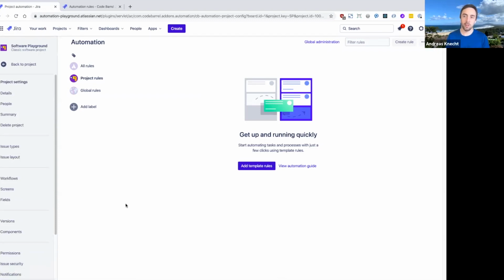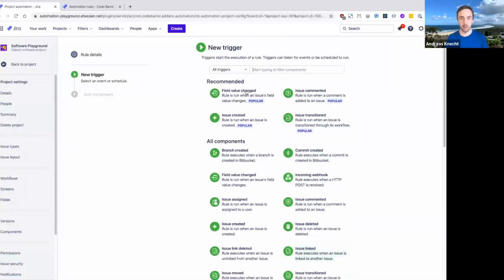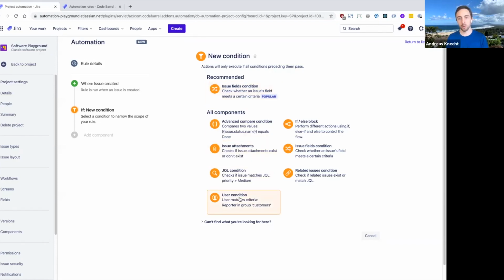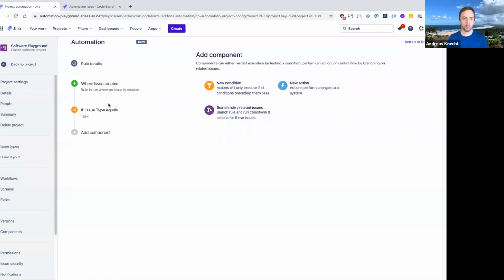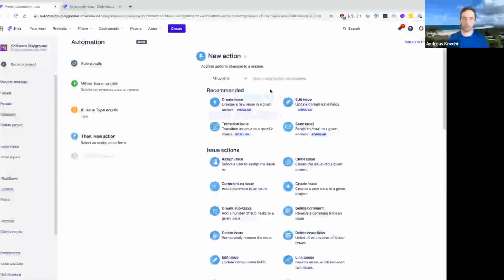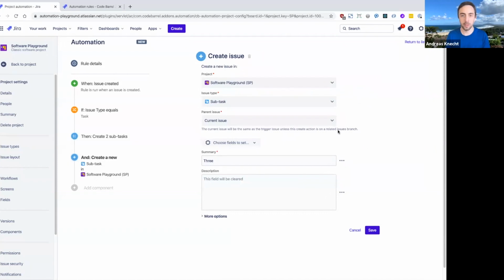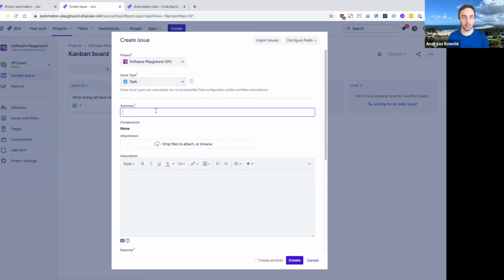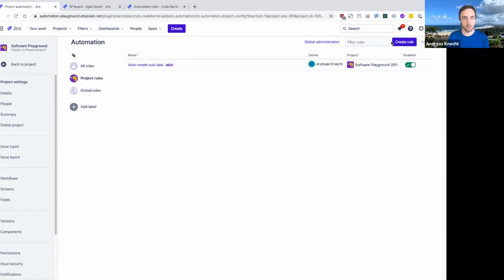How to automatically create sub-tasks using Jira automation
Automate your manual work with Jira automation.

This video is for beginners who want to learn how Jira automation works. We run through how to automatically create sub-tasks whenever a task is created.

Any Jira cloud admin can run this rule in their project or with Jira Software Premium - you can run it across your entire org.